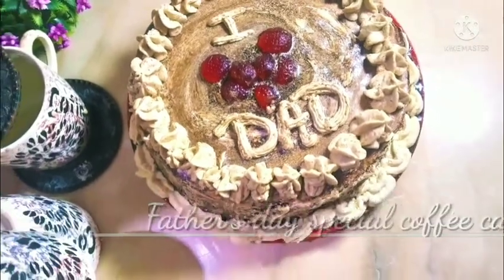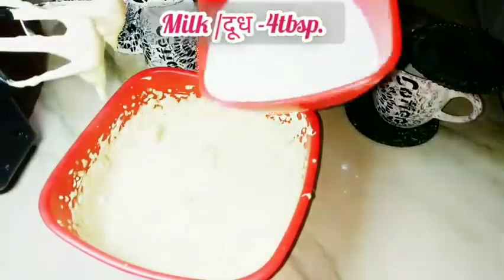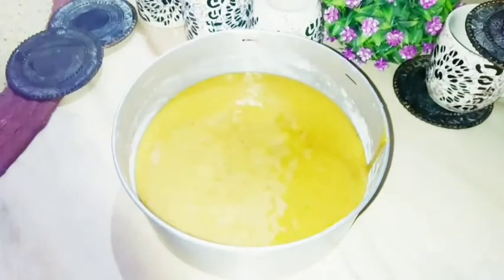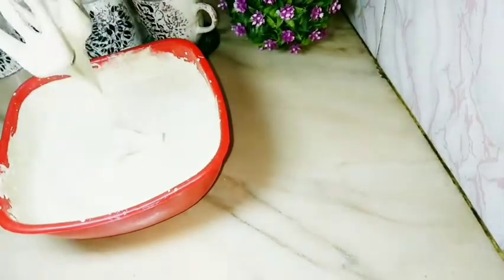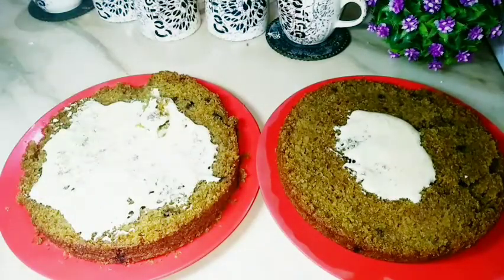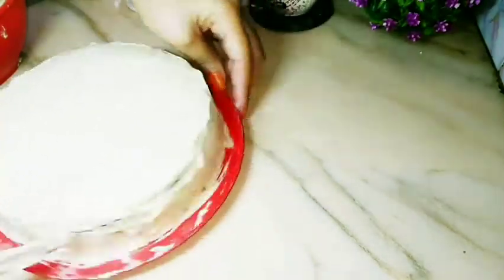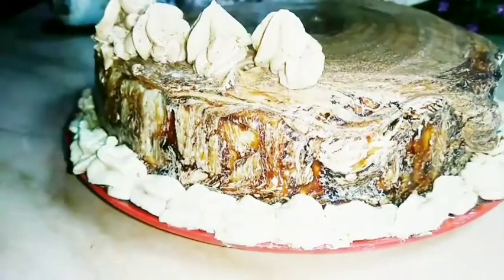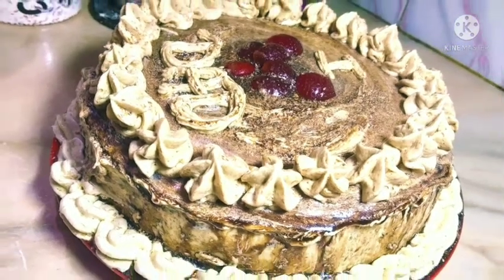Father's Day specialcoffee cake|no cream no egg no cocoa powder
Father's Day special coffee cake| no cream no egg no cocoa powder no curd | delicious coffee cake